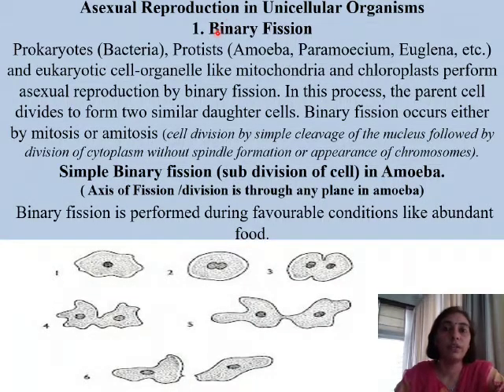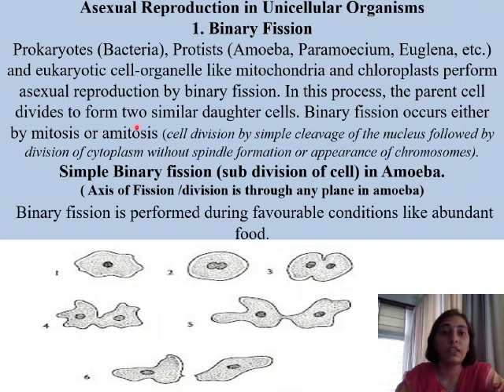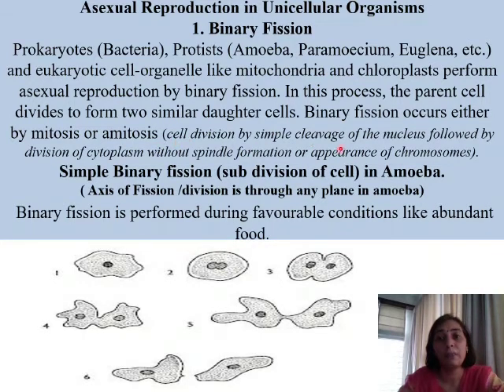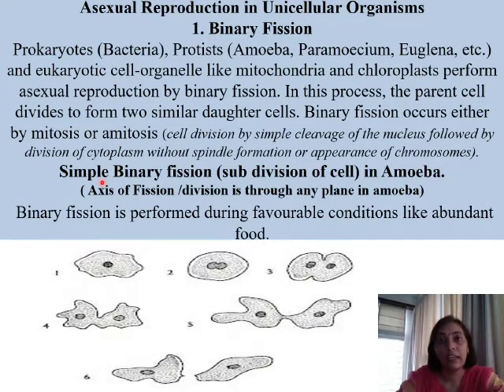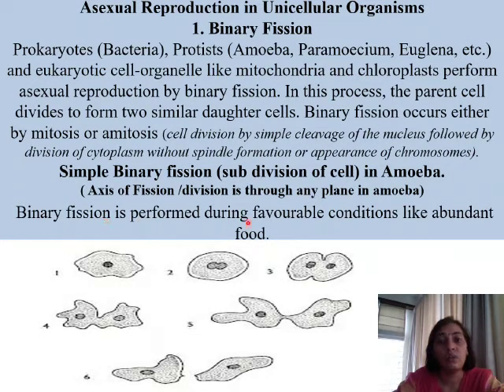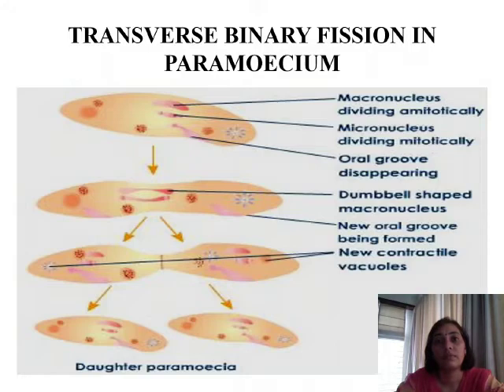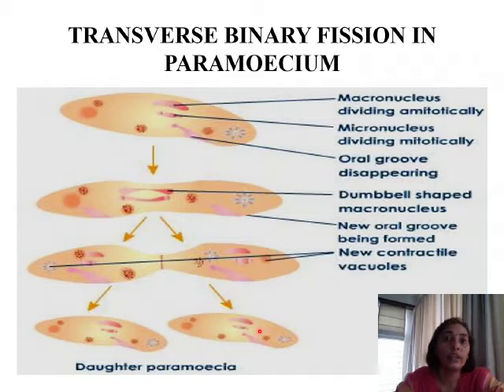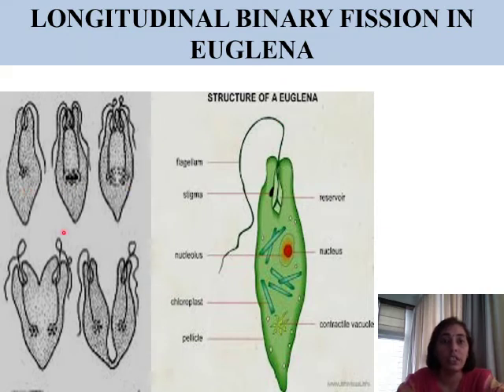Science std10 3